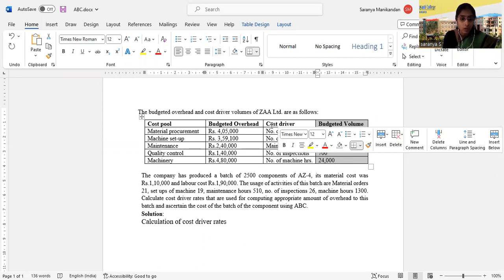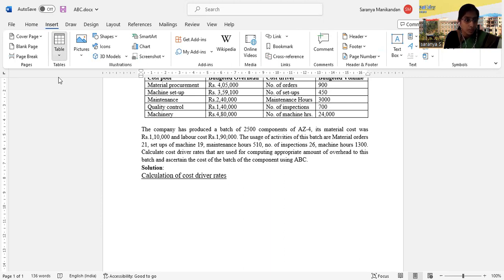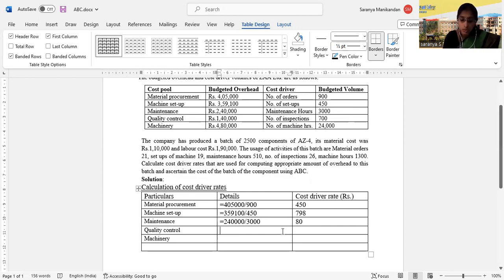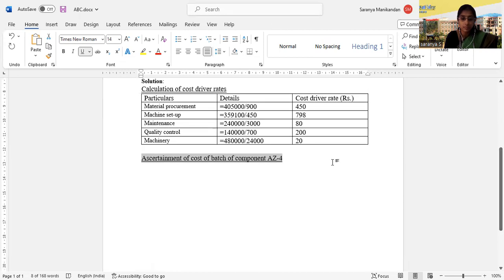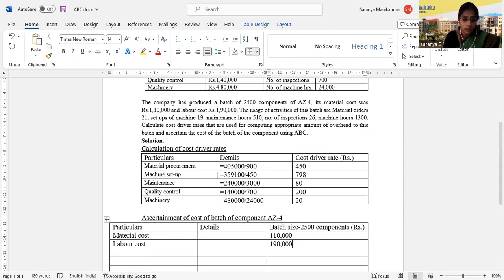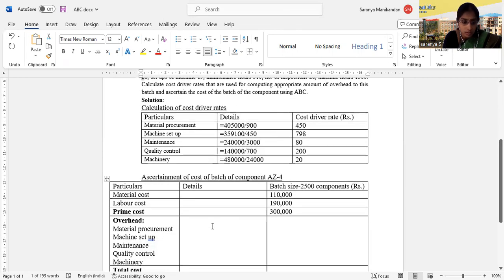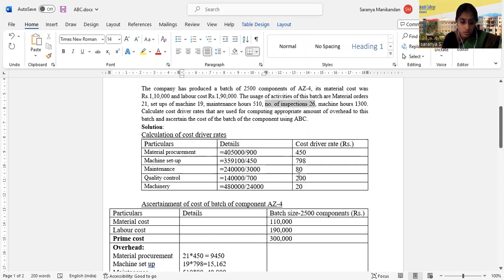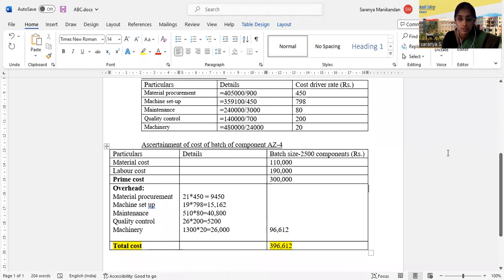Activity based costing